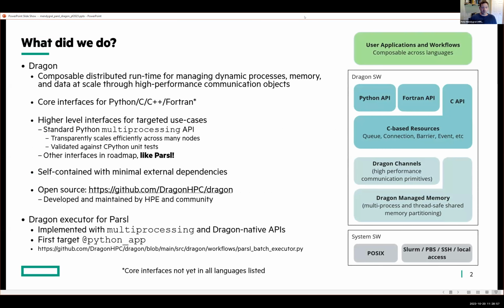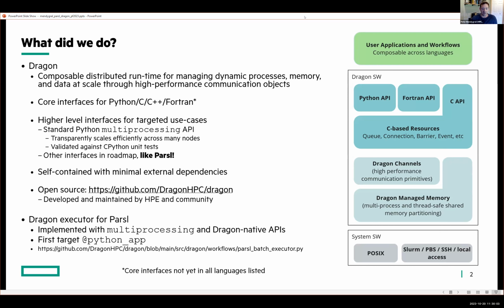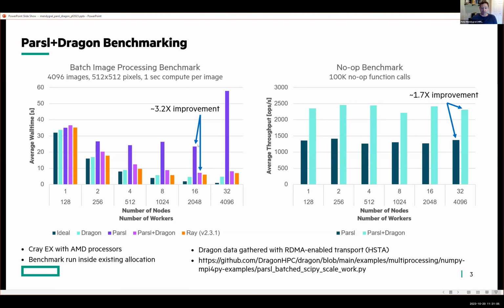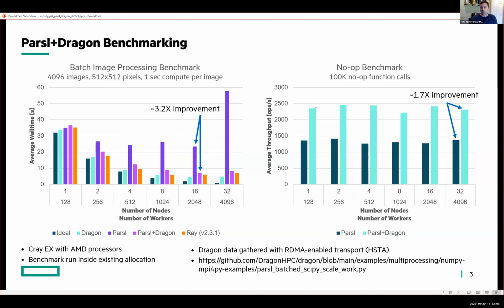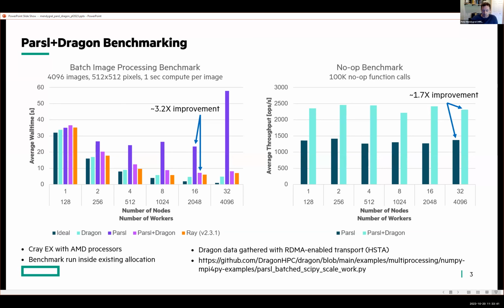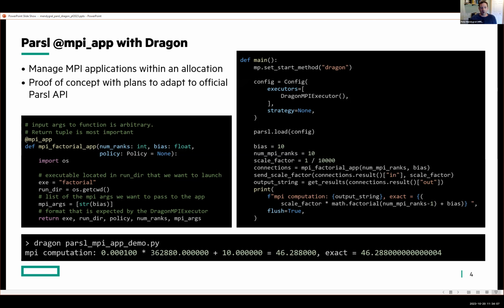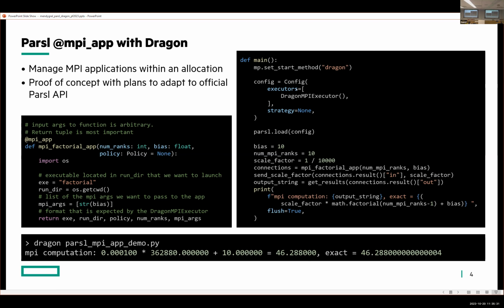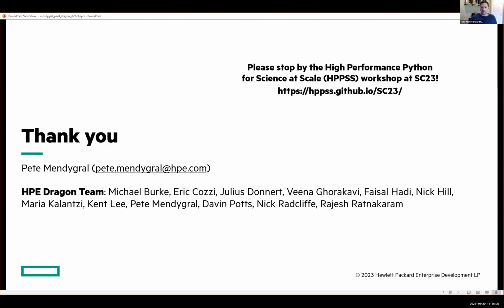A High-Performance Parsl Executor Based on Dragon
Pete Mendygral